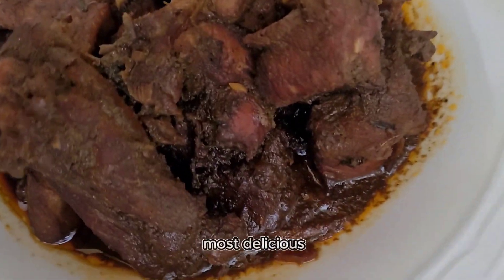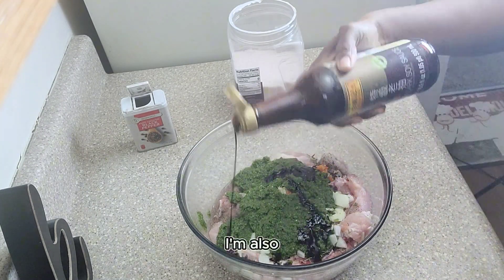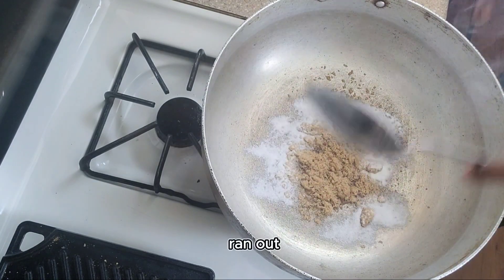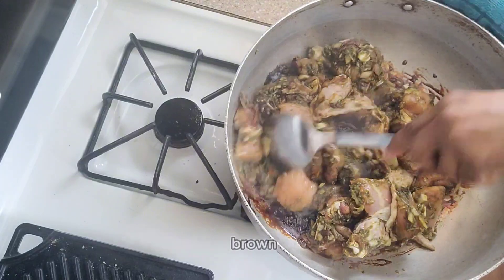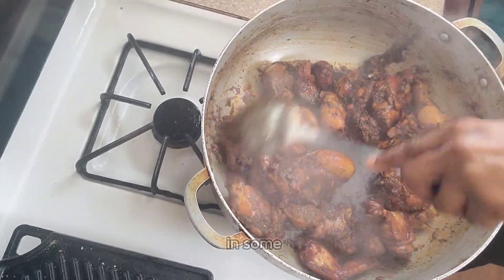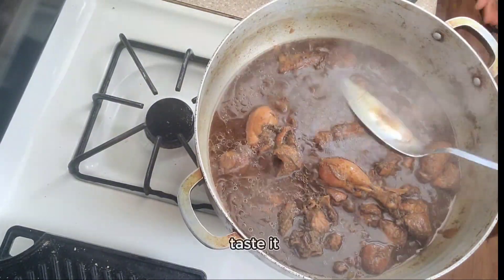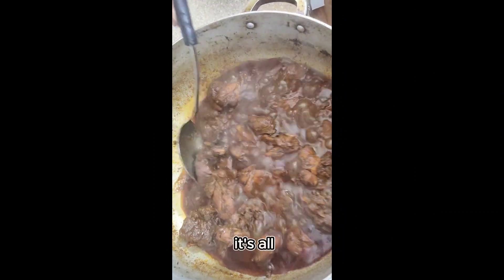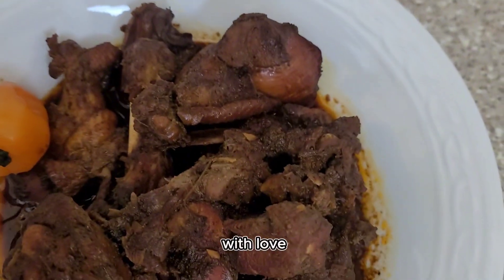Trini Stew Chicken: A Classic Caribbean Dish You Need To Try!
Hello friends!  Claudette Rose Caribbean & Soul Cooking family welcomes  you all.
Ready to try the most flavorful Caribbean chicken you've ever had? In this video, I’m sharing my ultimate recipe for making the perfect Trini stew chicken —packed with bold flavors and irresistible taste. This chicken is not just a meal; it's an experience you don't want to miss!

INGREDIENTS
To Marinate chicken
3 lbs chicken
2 tsp salt
2 tsp black pepper
4 tablespoons green seasoning
2 pimento  peppers
1/2 onion
2 sprigs thyme
1 hot pepper (optional)
5 cloves garlic
1 tablespoon  soy sauce
1 tablespoon Worcestershire sauce
(To brow chicken)
4 tablespoons brown sugar
3 tablespoons ketchup
3 tsp creole seasoning

💡 Pro Tips:
Remember, marinating the chicken overnight enhances the flavors, and using fresh green seasoning adds that rich Caribbean taste. Enjoy your flavorful meal!

Remember to also share this recipe with your friends and family.

Web-claudetterosecaribbeansoul.com